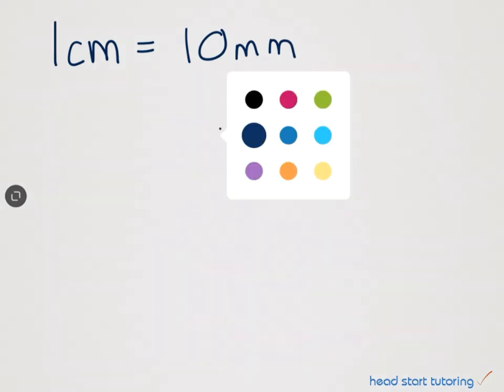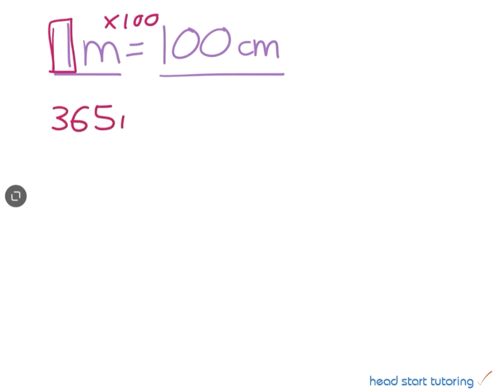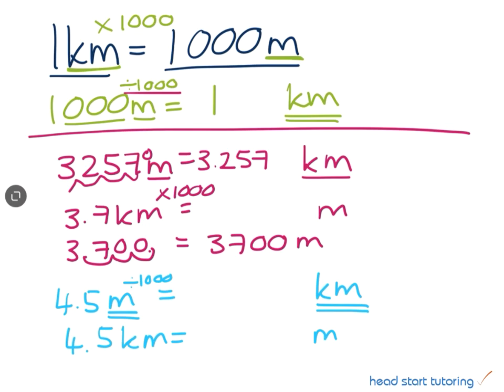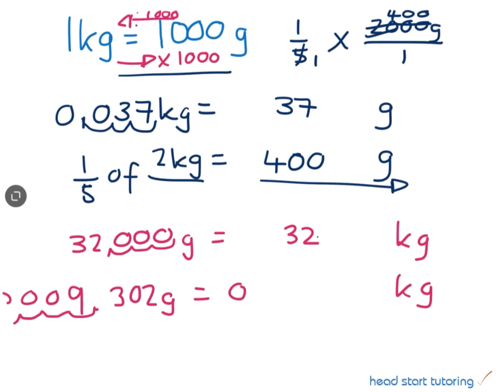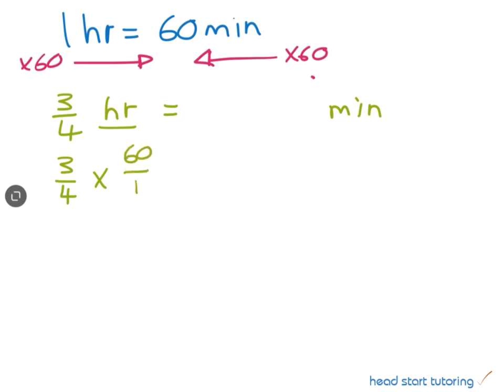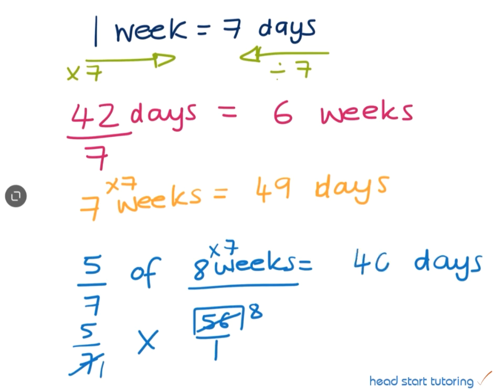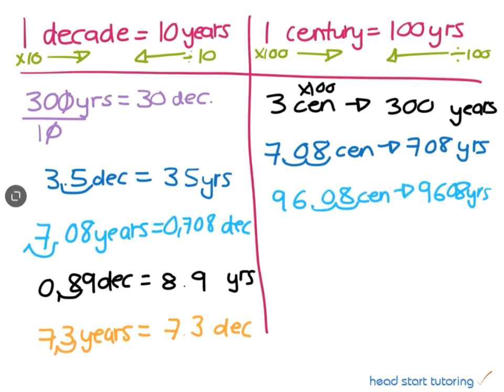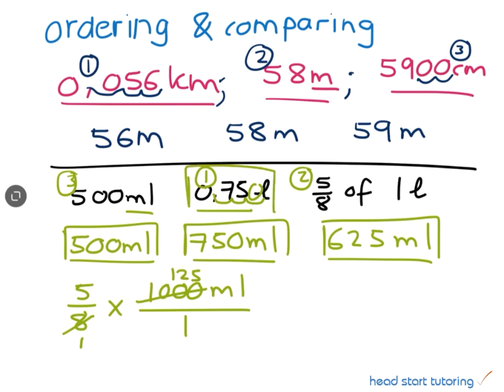Grade 7: Measurement: Ordering and Converting